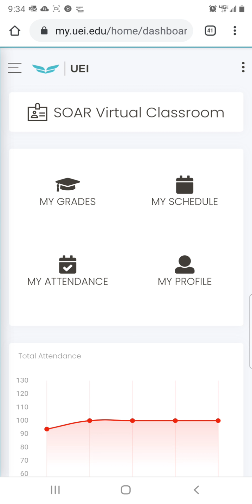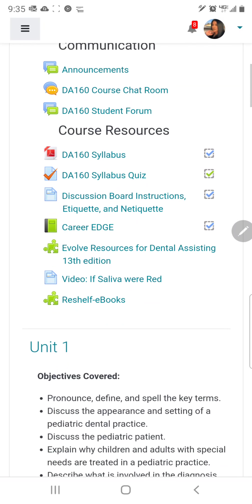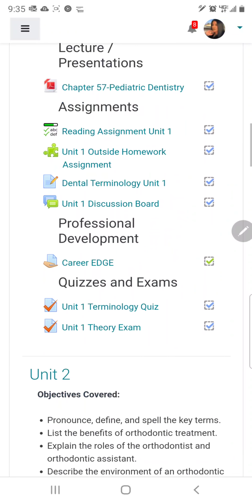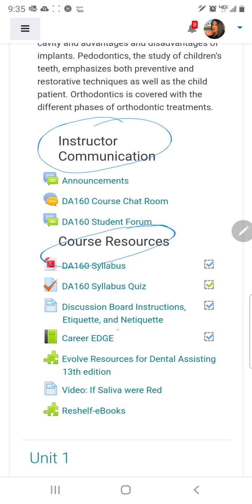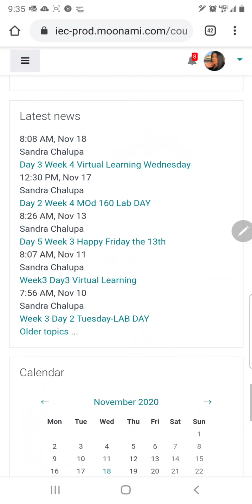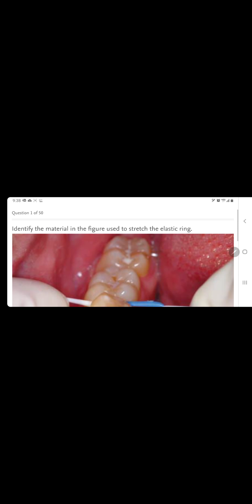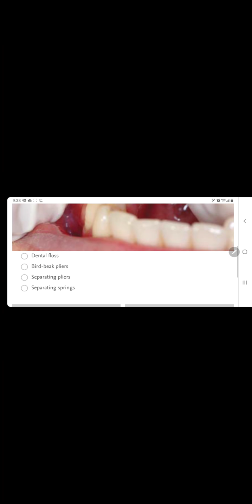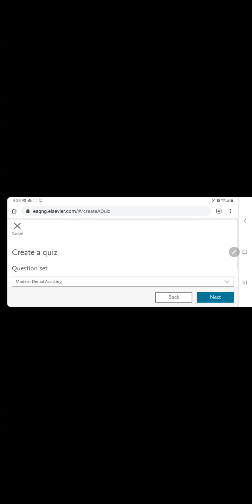November 18, 2020